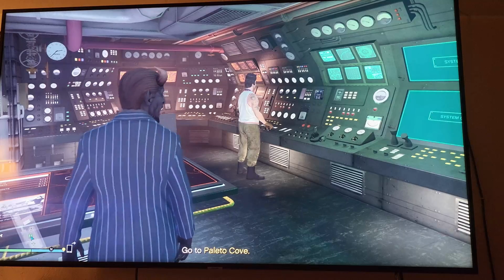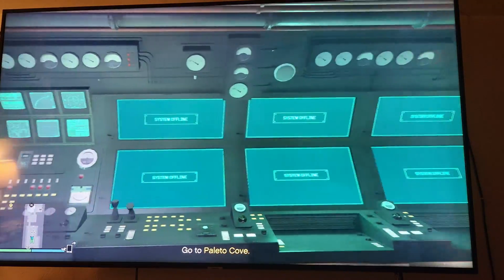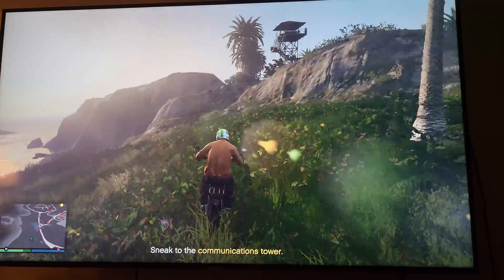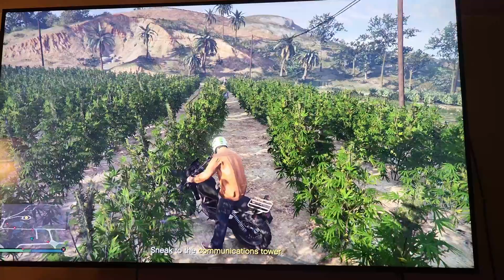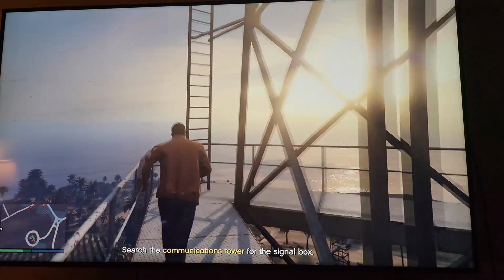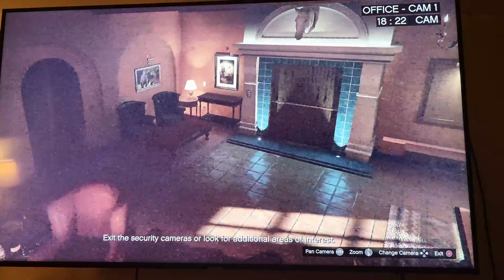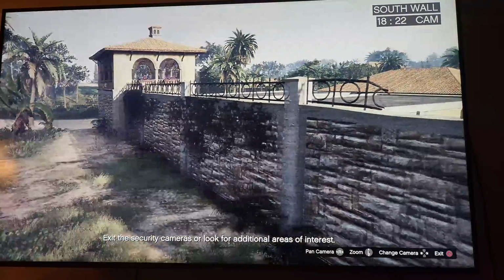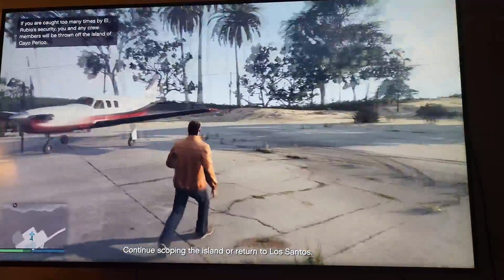CAYO PERICO FASTEST INTEL EVER!